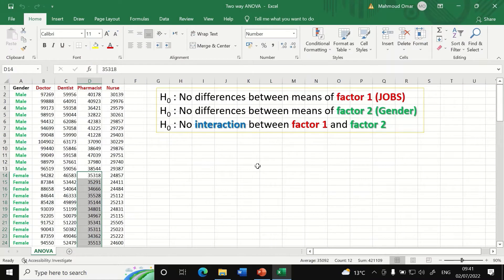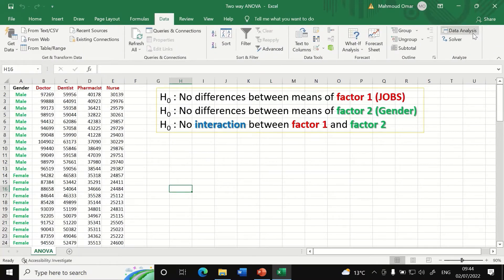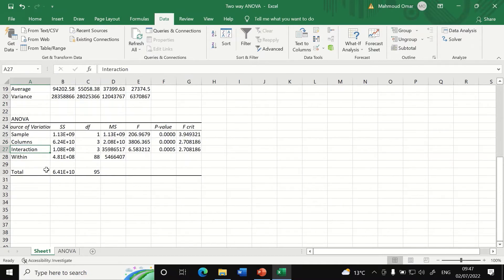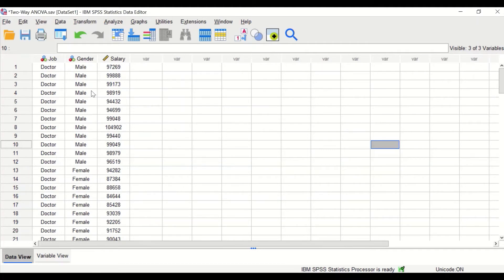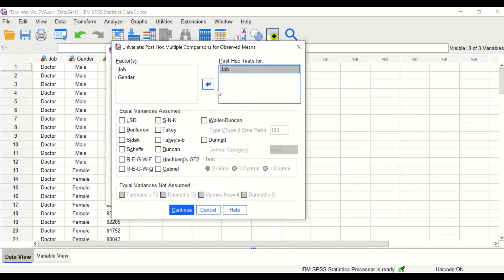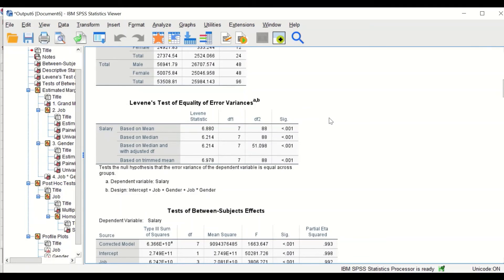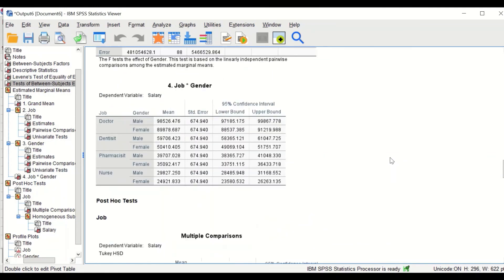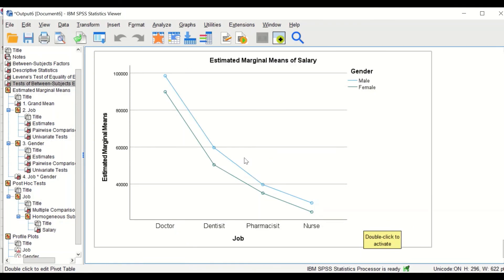Two Way ANOVA Post hoc test in Excel and SPSS